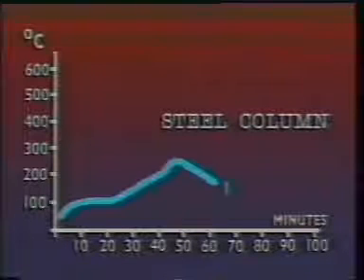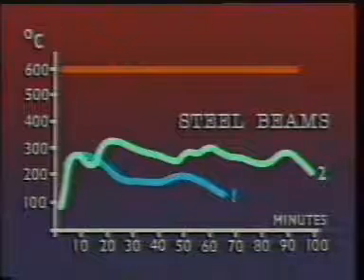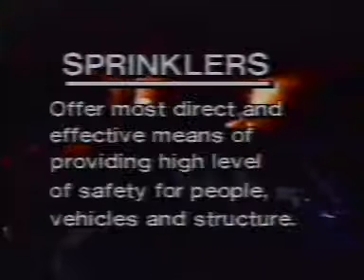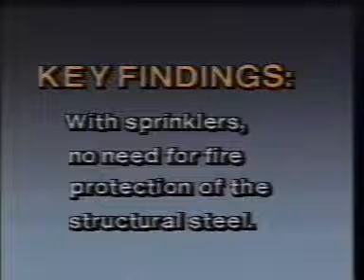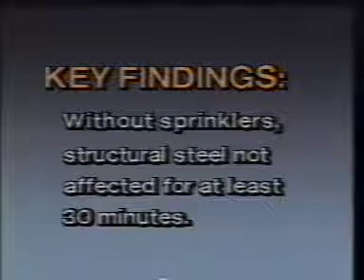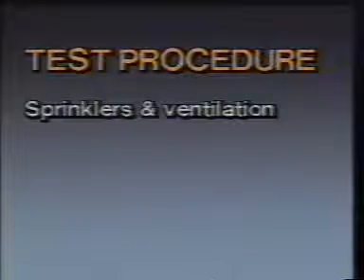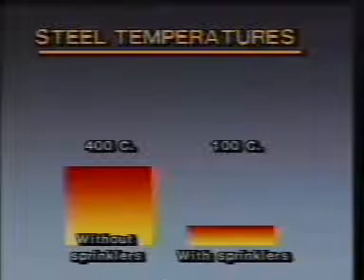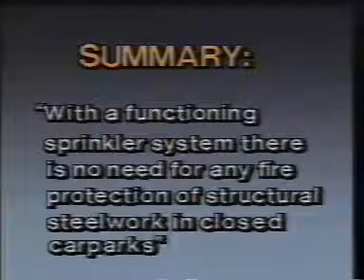ESDEP - European Steel Design Education Programme - 15 Open Closed Car Park Fire Test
ESDEP - European Steel Design Education Programme
These are not my videos, I found a series of videos on YouTube from "Emre Insel" Channel and updated for education purpose. No copyright fringe intended. ESDEP - European Steel Design Education Programme
These are not my videos, I found a series of videos on YouTube from "Emre Insel" Channel and updated for education purpose. No copyright fringe intended.